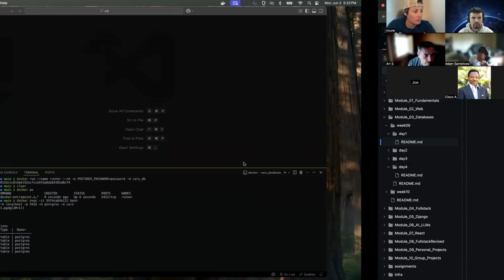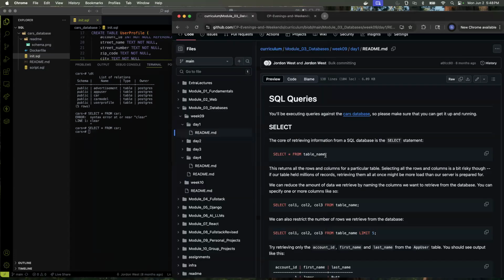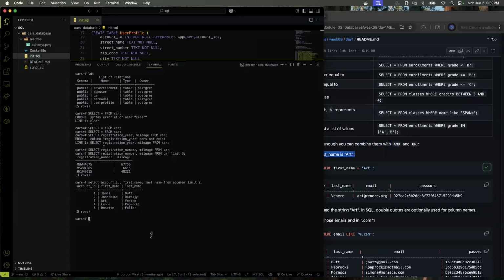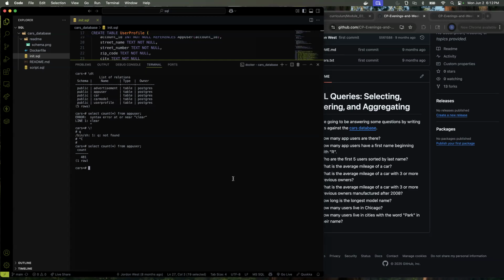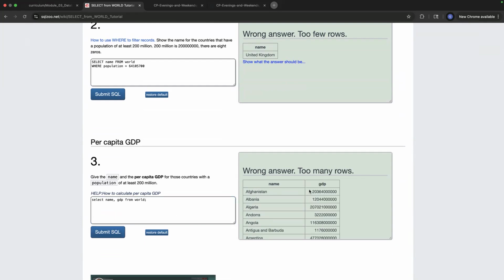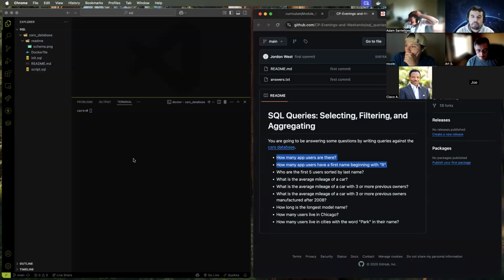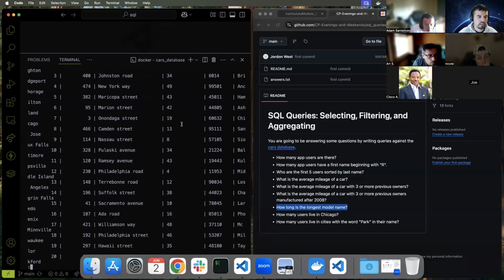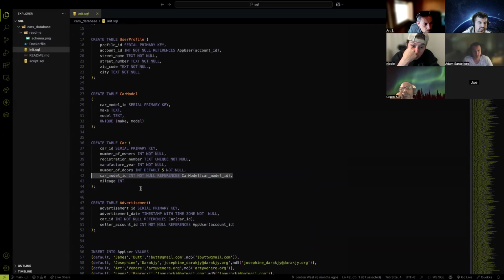W9D1: SQL Queries